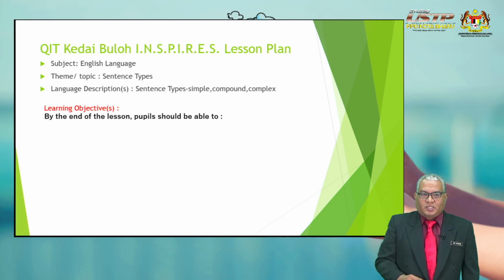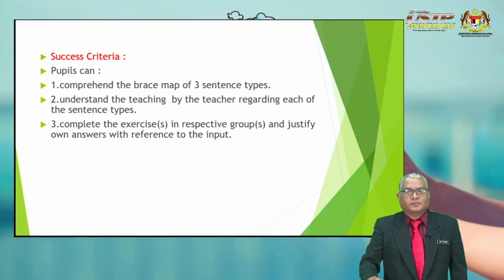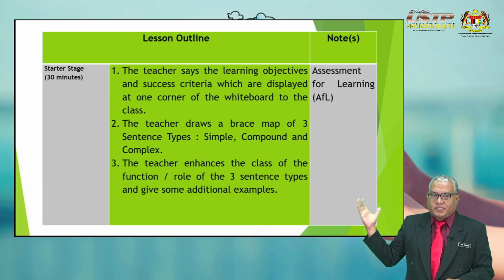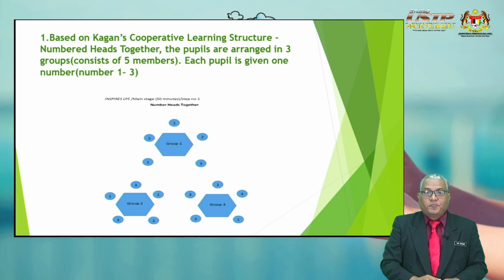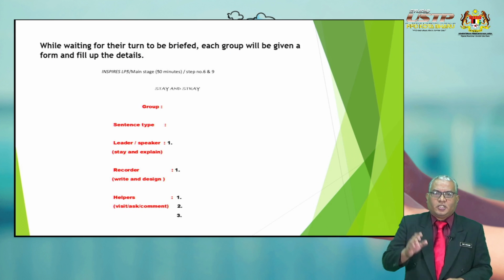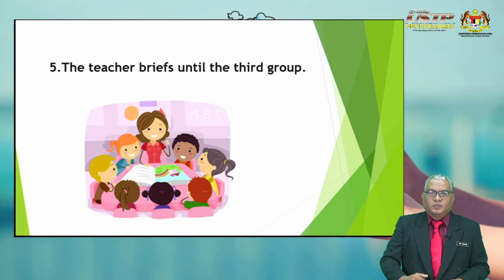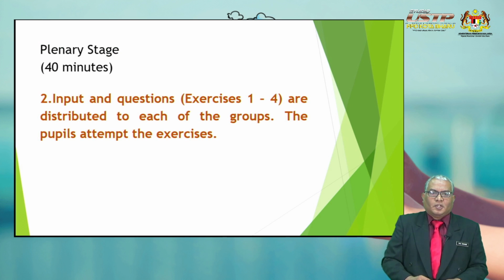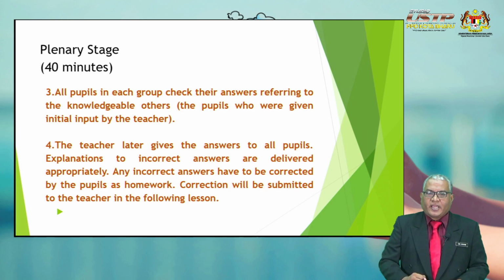LESSON 5 - SENTENCE TYPE ( PART 1) QIT KEDAI BULOH INSPIRES ONLINE LESSONS FOR YEAR 6 PUPILS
CHE HISHAM BIN CHE ALI
SK SEMUT API
KOTA BHARU, KELANTAN.